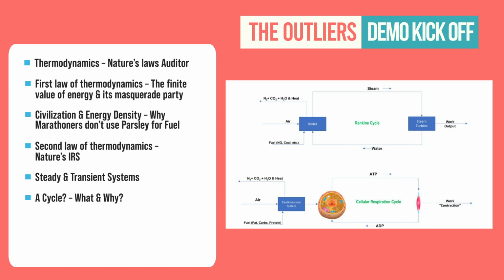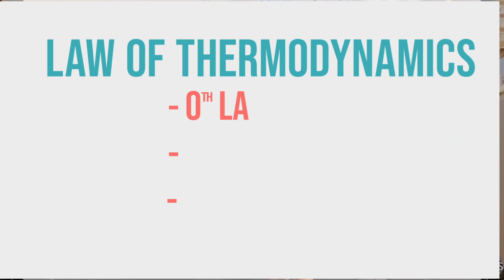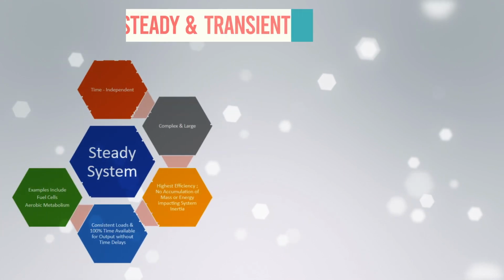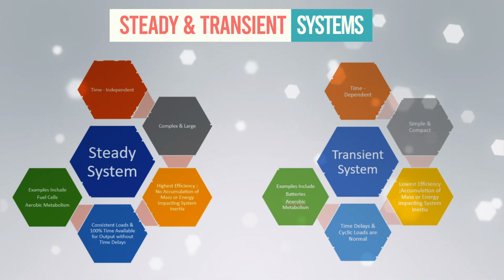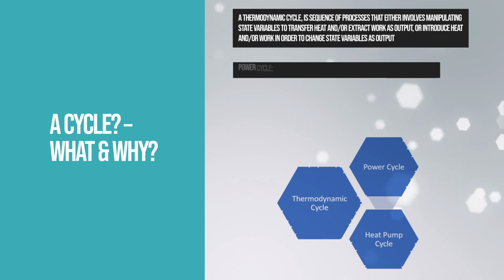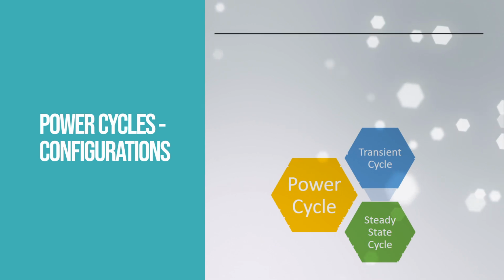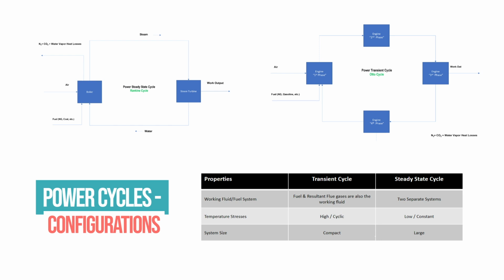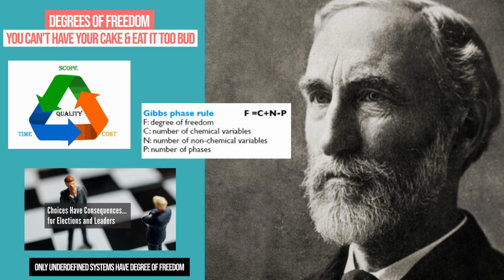Thermodynamics 1: Introduction.